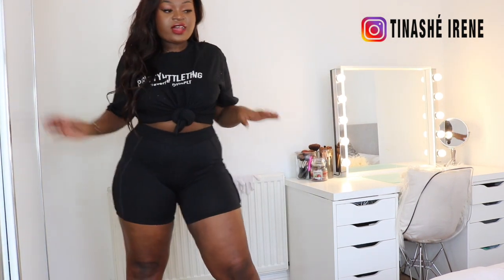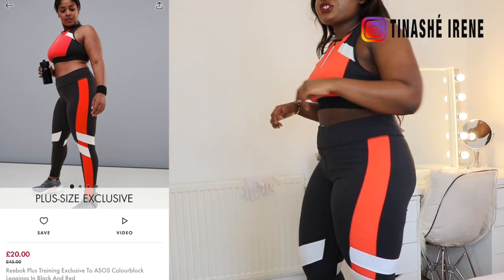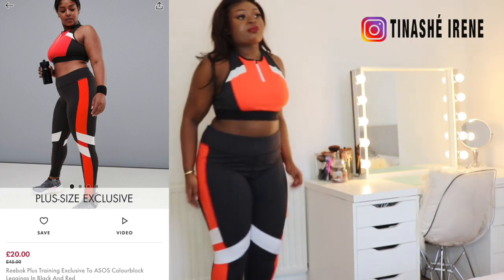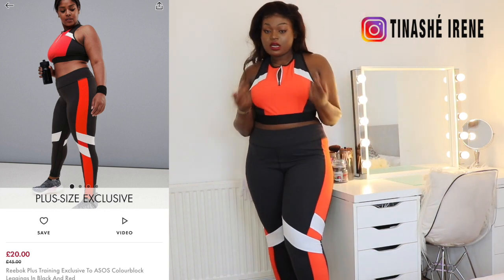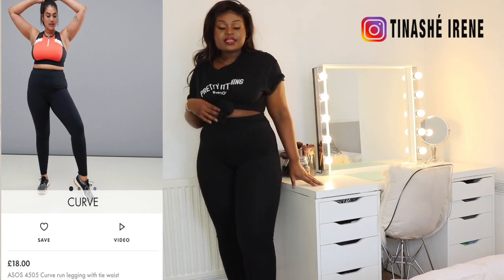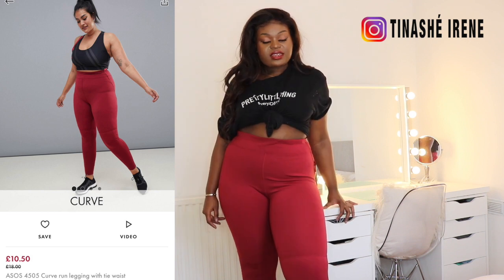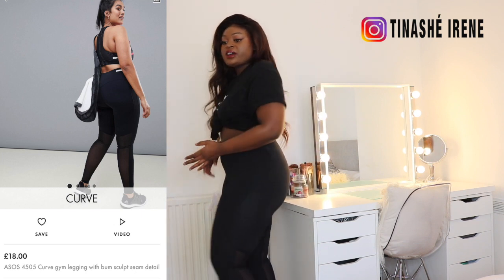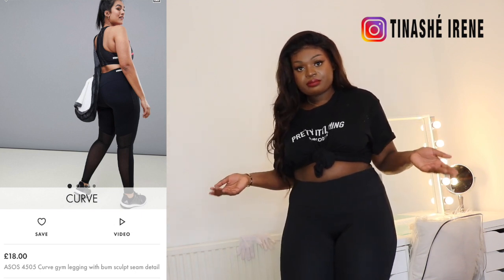PLUS SIZE ASOS 4505 AFFORDABLE ACTIVEWEAR TRY ON HAUL FOR CURVY GIRLS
Hey loves! Heres a try on haul review of the new ASOS 4505 Activewear Collection for all my plus size ladies wanting to find nice gym wear in larger sizes! The range was very affordable and great quality so hopefully my review will help you with your decisions! xo

| V I D E O  D E T A I L S |

- 4505 Curve Run Legging with Tie Waist (Size 20)
- 4505 Curve Gym Legging with Bum Sculpt Seam Detail (Size 18)
- 4505 Curve High Waist Sports Legging (Size 18)
- Reebok Plus Colourblock Leggings (Size XXL)

| V I D E O   S P E C S |🎥

Camera: CANON EOS 750D DSLR Camera with EF-S 18-55 mm f/3.5-5.6 IS STM Zoom Lens